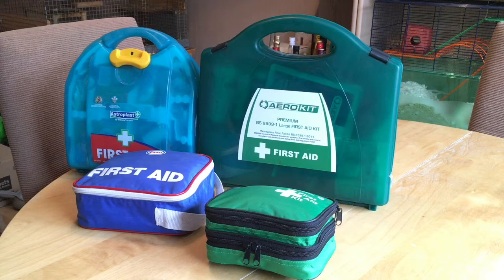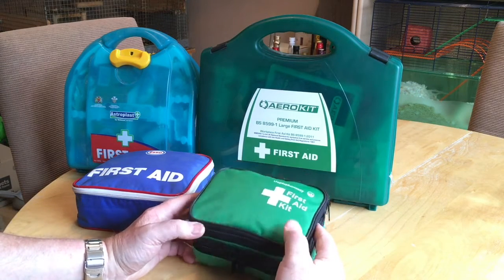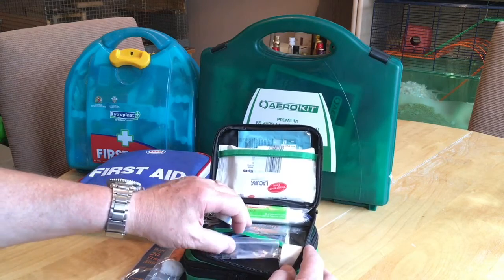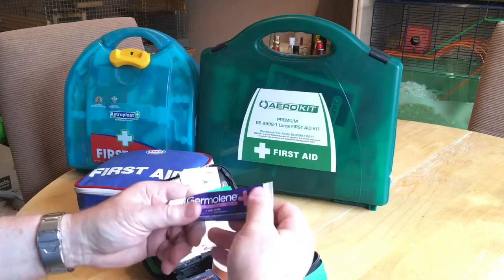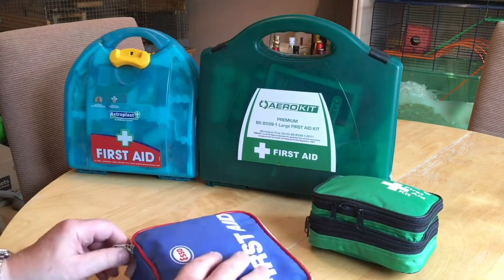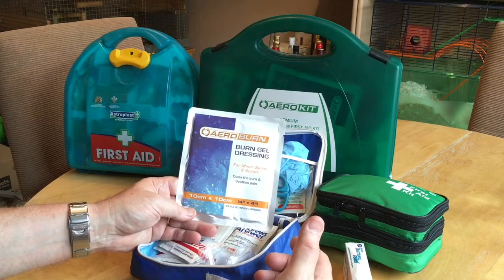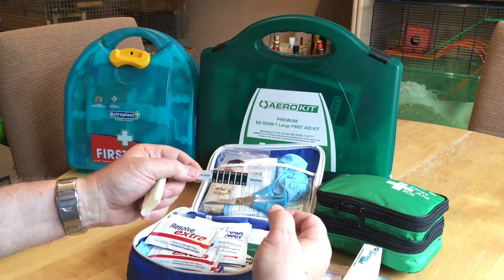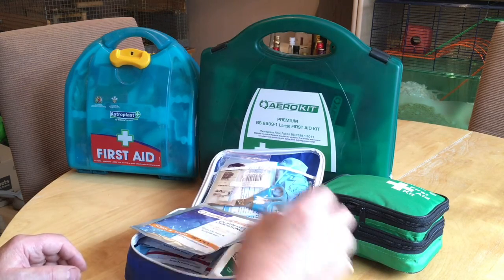First Aid Kit TAG